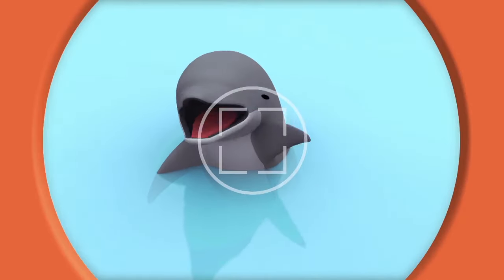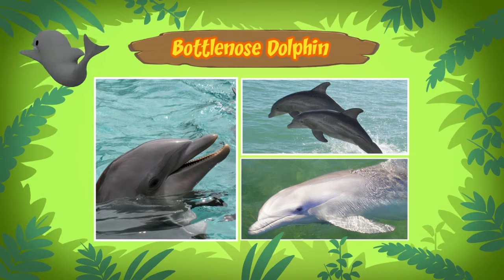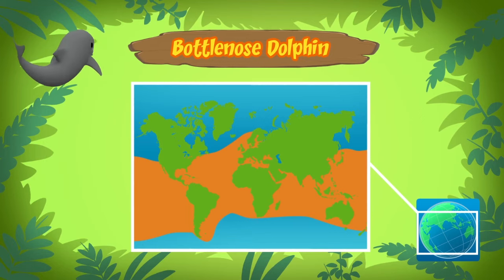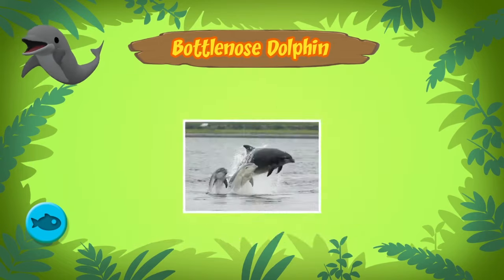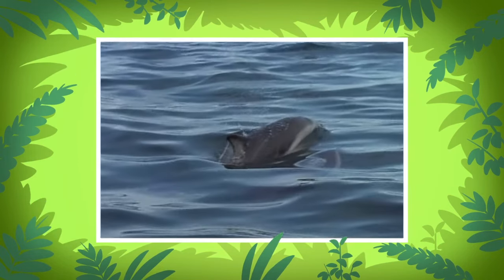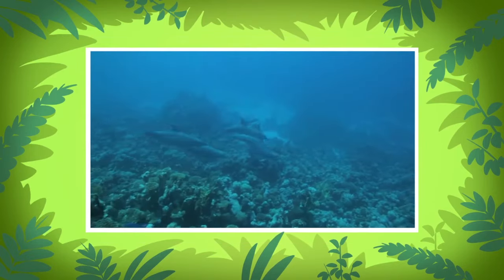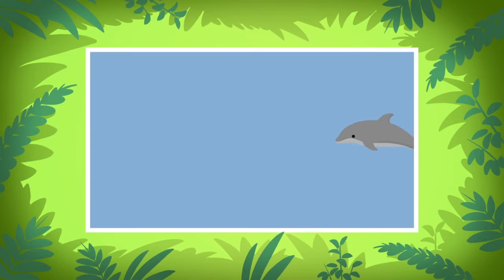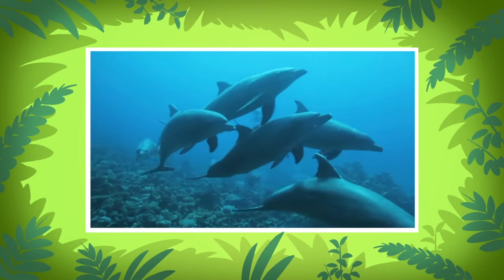Bottlenose Dolphin - Leo The Wildlife Ranger Animal Diaries | Animal Facts for Kids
Welcome to another page of Leo's animal diaries! In today’s diary, the spotlight is on a Bottlenose Dolphin, which is the best known among so many types of dolphins in the world!

Want to learn more about the Bottlenose Dolphin we saw in today’s episode? and Hero's Mini Mission